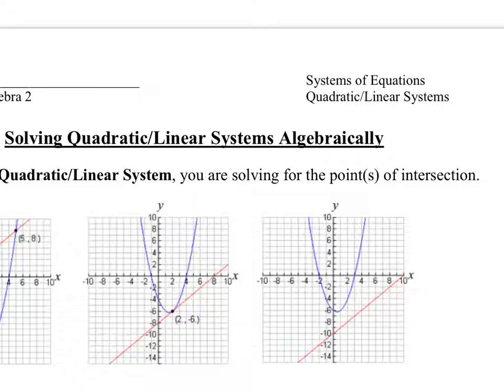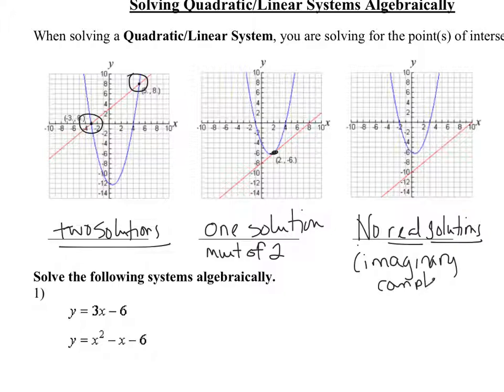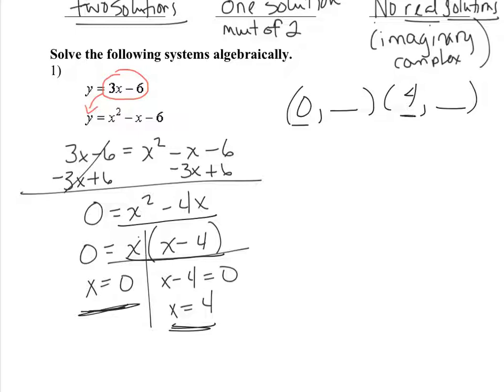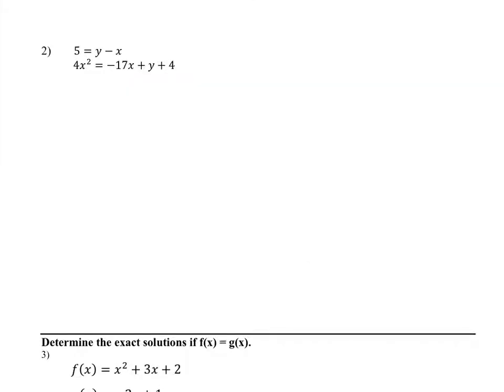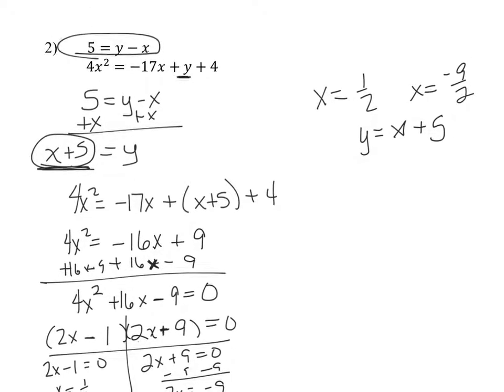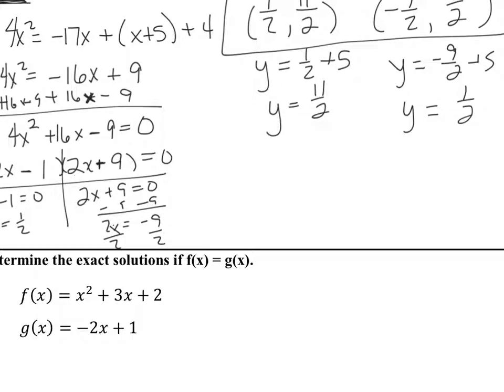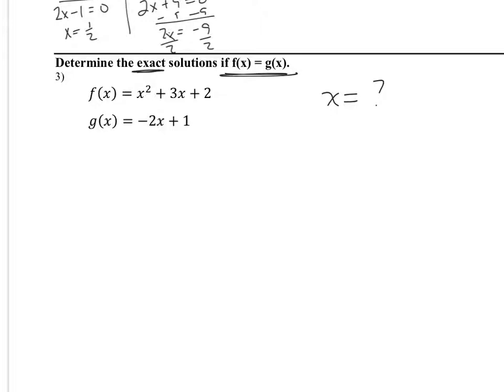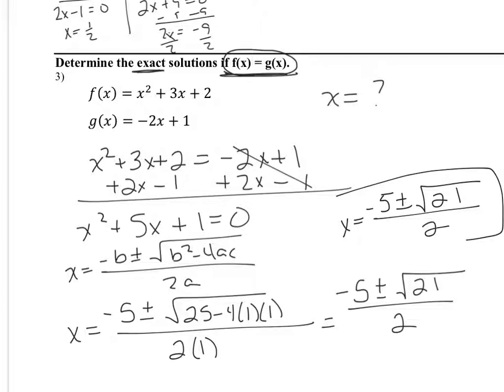02 Quad Linear Systems